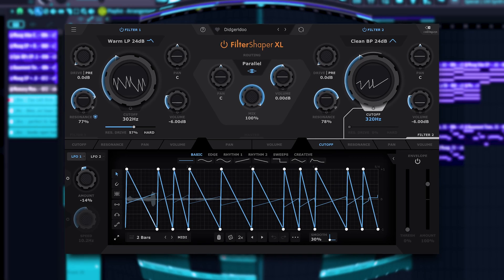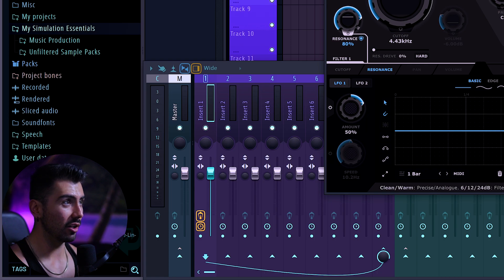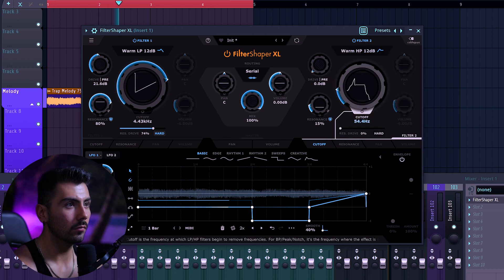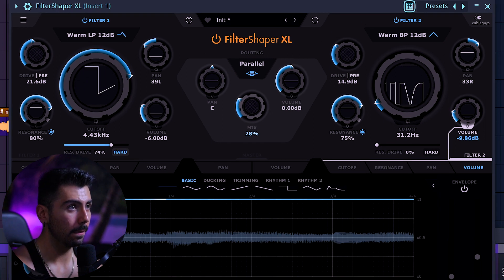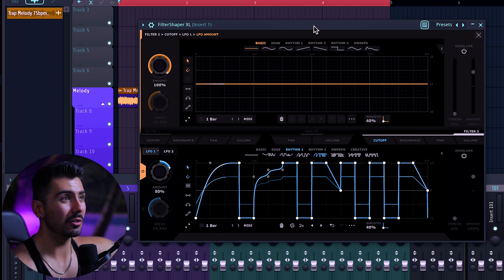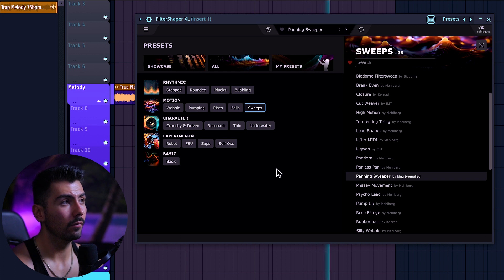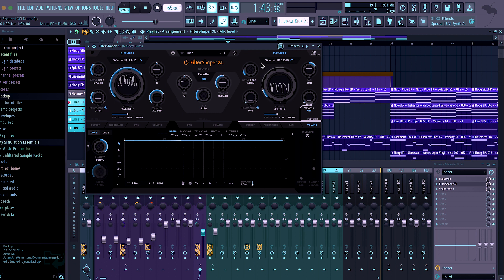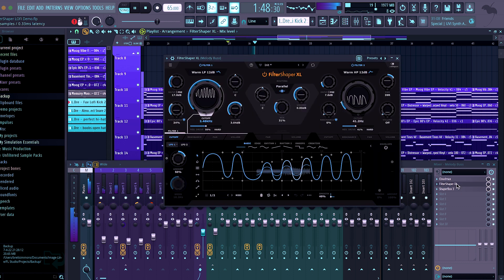Cableguys FilterShaper XL Review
Filtershaper XL is the bigger brother to the famous shaper inside of Shaperbox 3. It's everything you're familiar with, but with tons more features packed into it. All these new additions allow for truly endless possibilities. But is the XL Version worth getting if you already have Shaperbox 3?

Today we're going in depth with everything FilterShaper XL has to offer and put it to the test with multiple tracks. Can FilterShaper XL stand out enough, over the original FilterShaper? Will it be a plugin you use in every single track you make? Let's find out.

Intro 0:00 - 0:46
Filter one 0:46 - 2:38
Filter two 2:38 - 5:10
Parallel Filters 5:10 - 6:35
Bonus LFOs 6:35 - 7:44
Presets 7:44 - 9:03
Demo One 9:03 - 10:12
Demo Two 10:12 - 12:46
Demo Three 12:46 - 14:07

My Music 🎶